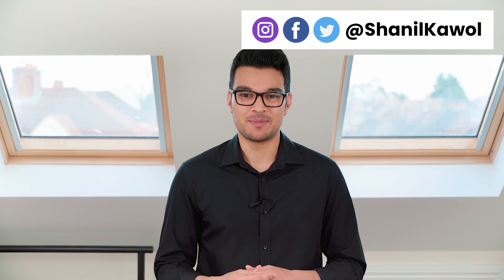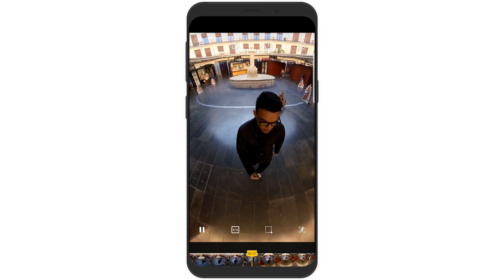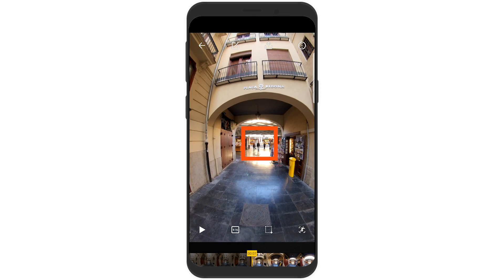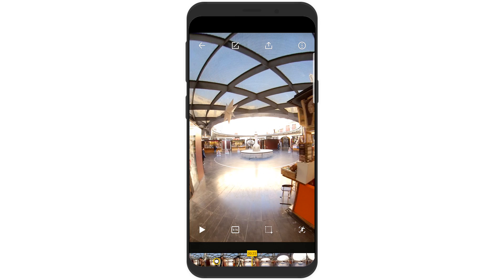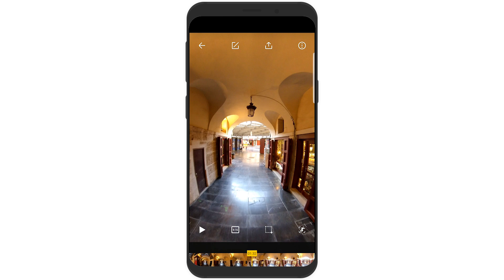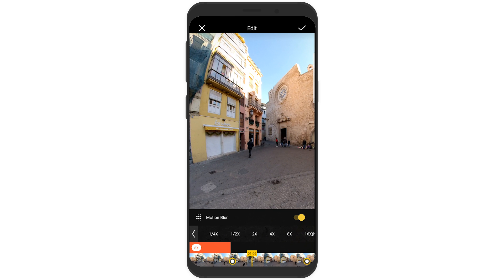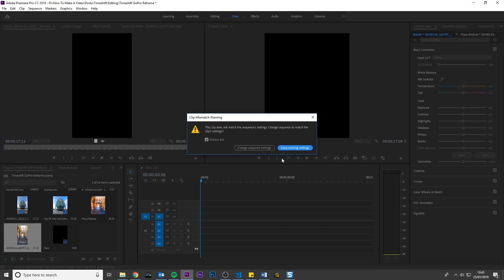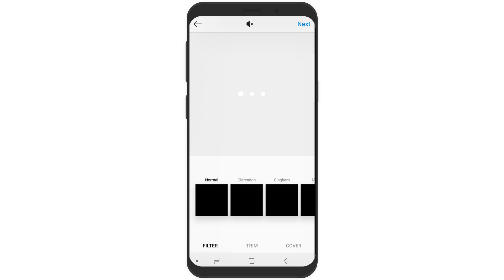How To Make A Timeshift Video Insta360 ONE X Tutorial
TIMESTAMPS:
00:33 The process of a Timeshift
01:14 A look at the RAW footage
02:43 How to edit a Timeshift video on the ONE X app
02:47 Trim the footage
03:13 How to save your edit
03:25 Add pivot points
07:43 Add speed
09:07 Choose aspect ratio
09:25 How to export your video
10:00 Enhance your Timeshift in Premiere Pro
11:15 Where to add free music